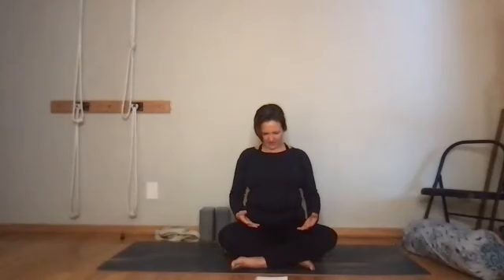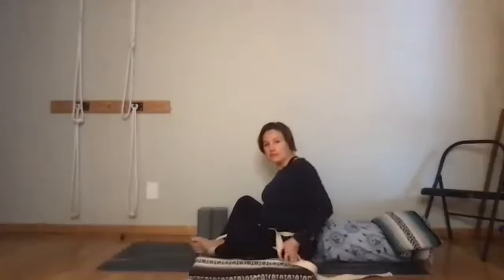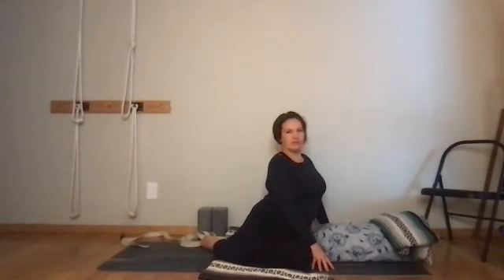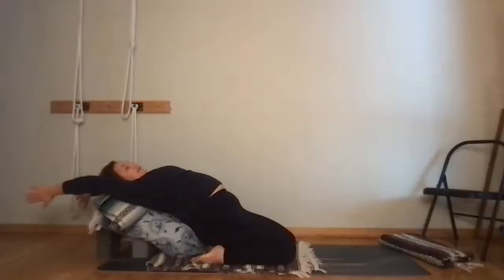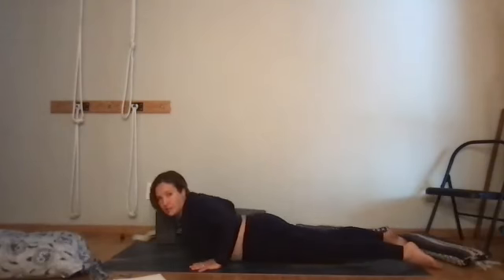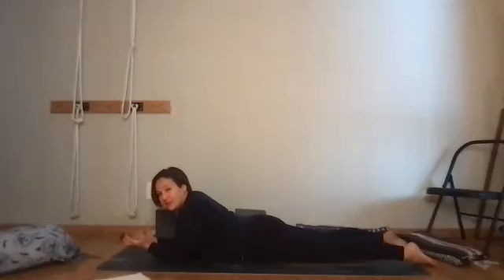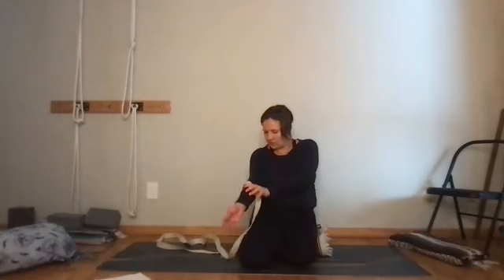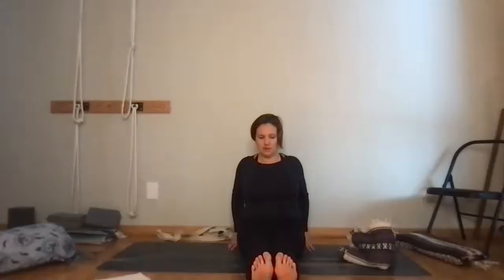Front Brain Absorbed by the Back Brain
Back-bending is a precursor to meditation and the ultimate yogic state of unification, Samadhi. Since we cannot see our back bodies, we must instead imagine them which invites the outwardly-inclined brain to recede back into itself and observe through other means of perception. In doing so, we prepare the mind to pull away from the external world and invite the active, chattering brain to take a more passive role in the back seat of the mind, thus experiencing a more expansive state of consciousness. Think clouds as the executive functioning, thought-filled front brain and the big, blue sky as the clear, receptive, reflective back brain. We recline the brain in repose In this exhilarating set of poses and continue the journey deeper into ourselves.